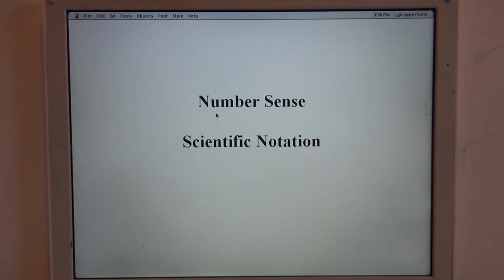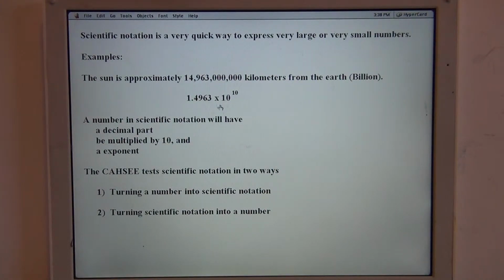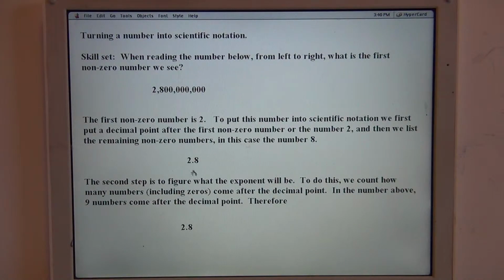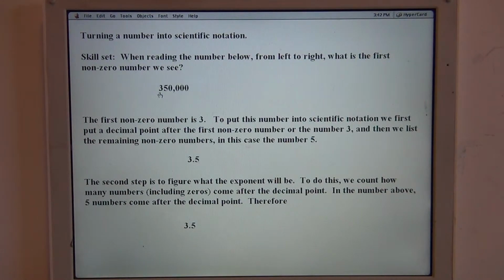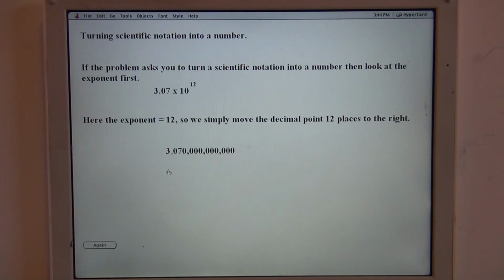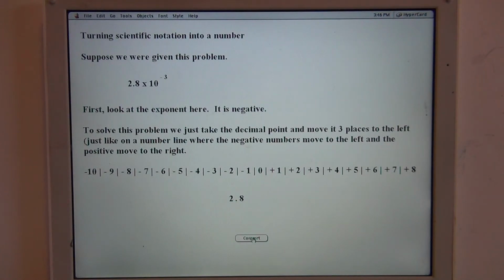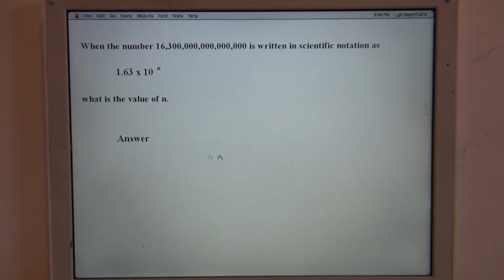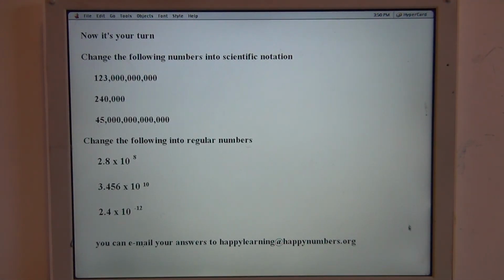NS Scientific Notation